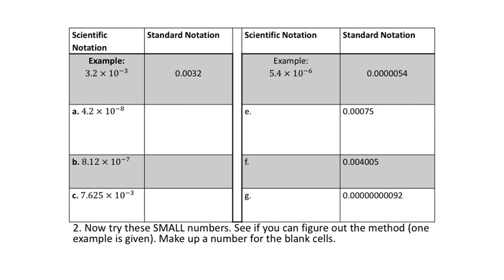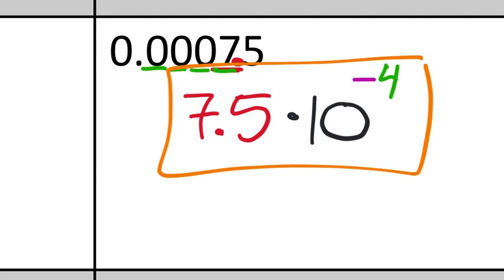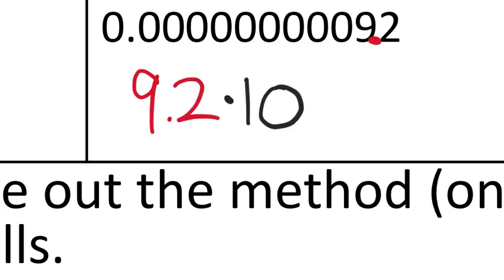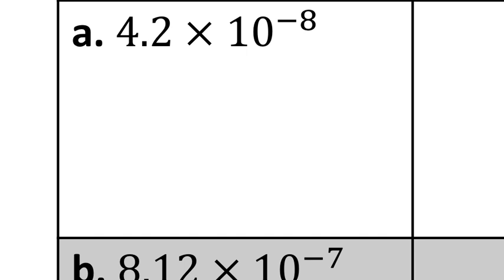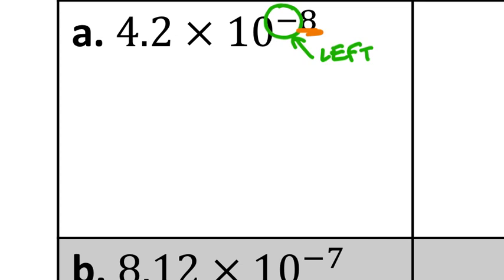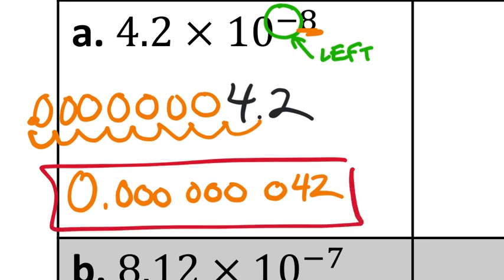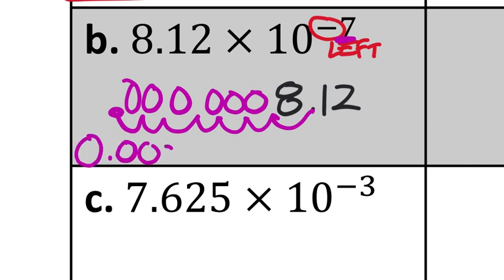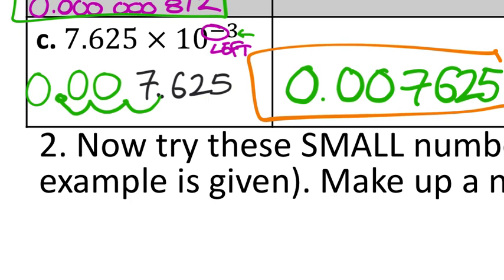I am the Scientific Notation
Scientific vs standard notation of numbers.